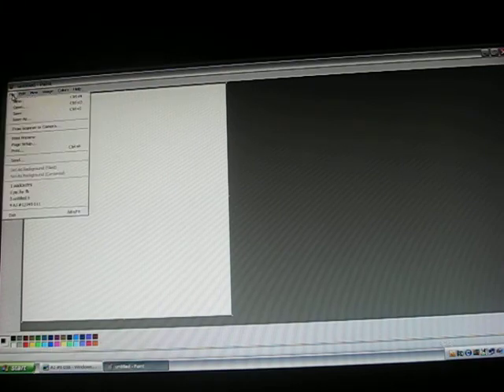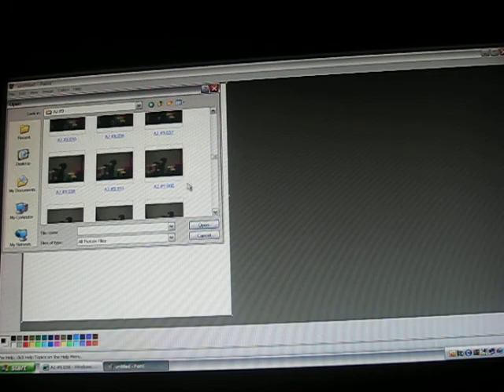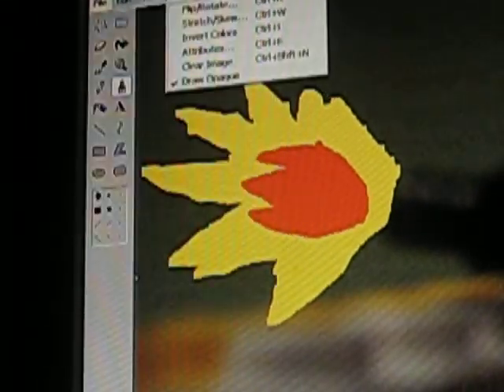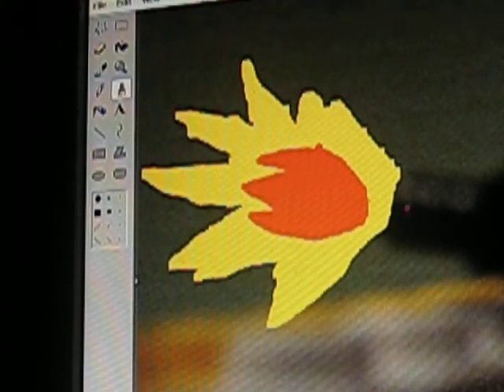How To Do A Muzzle Shot (Pictures Such As Stop-Motion)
Basic Muzzle Shot